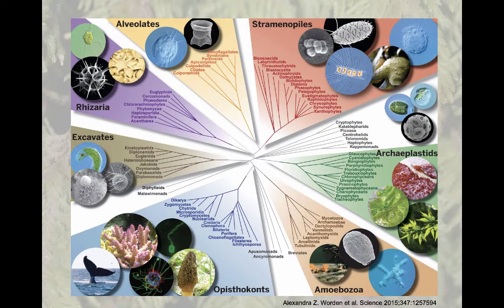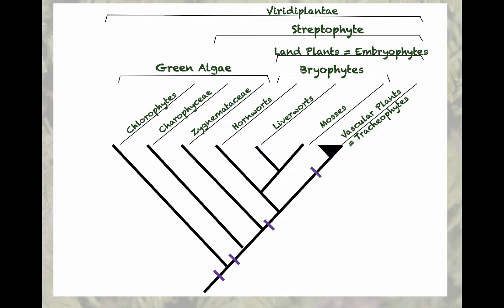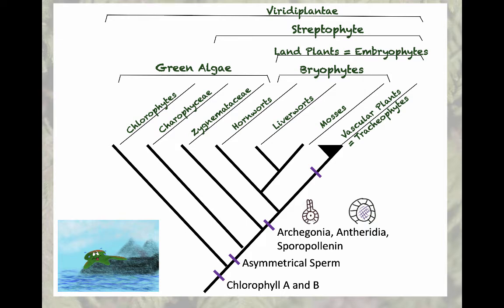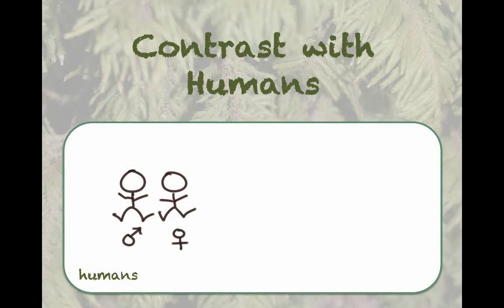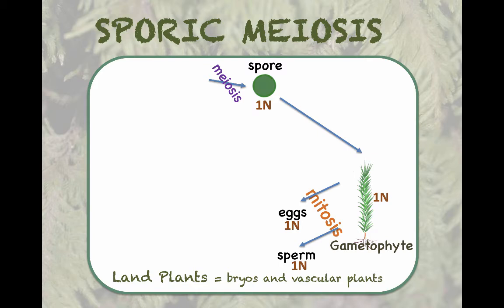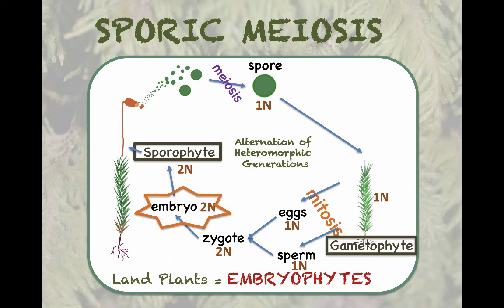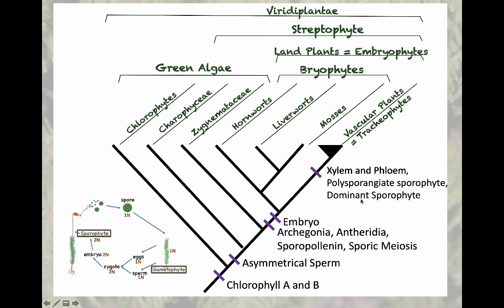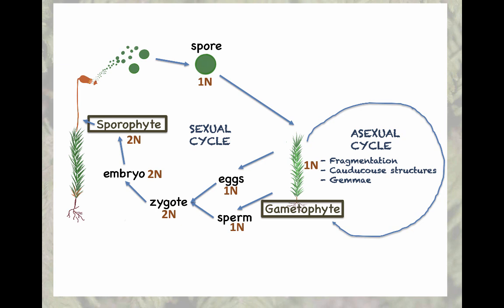Jumpstart Bryophytes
Jumpstart Video for BIOL 321 class about Bryophytes